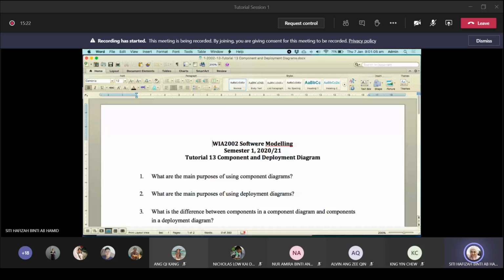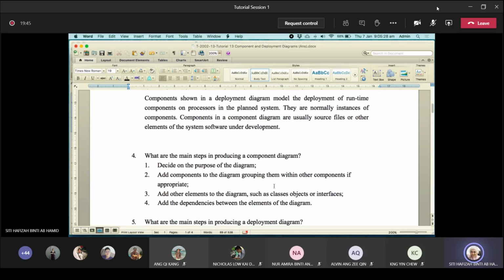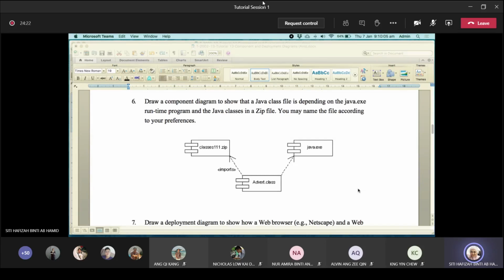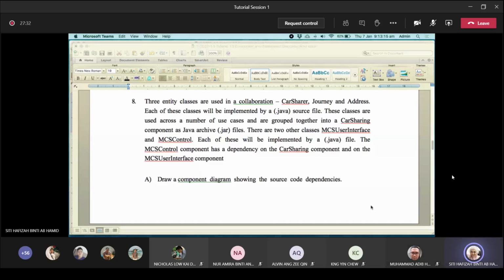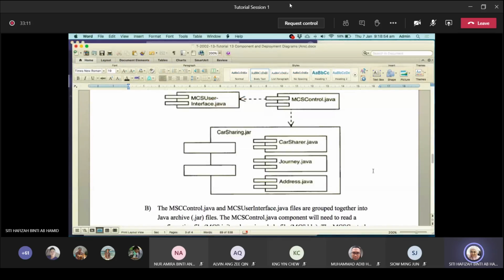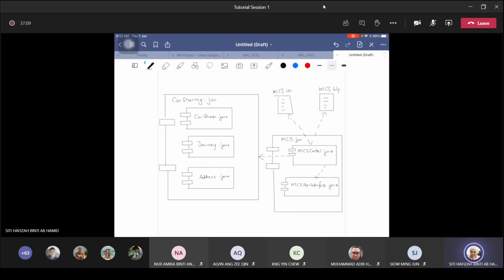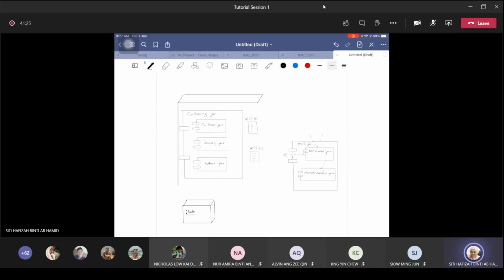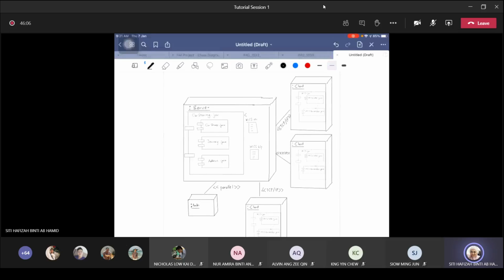Software Modelling - Tutorial 12(Deployment Diagram)